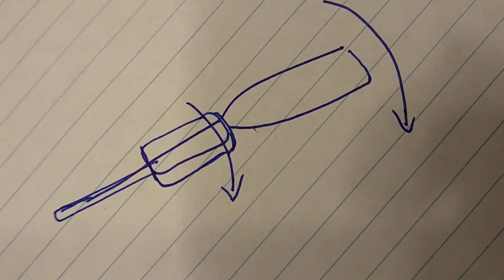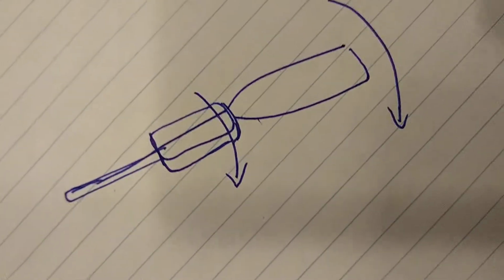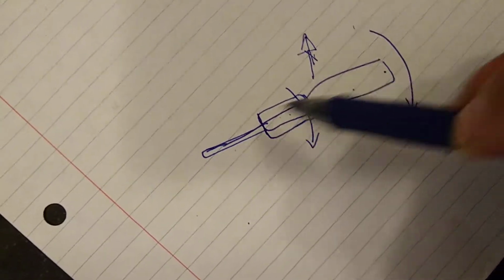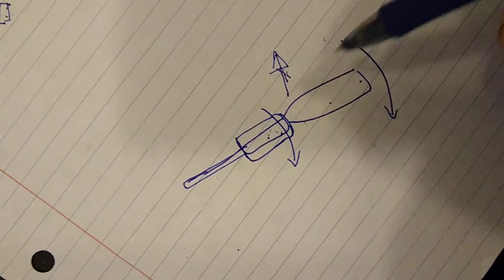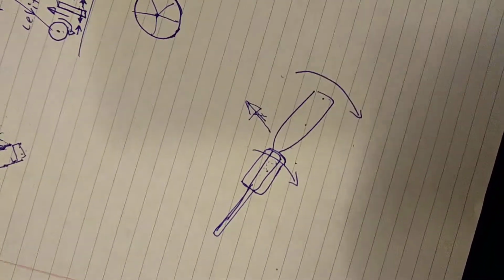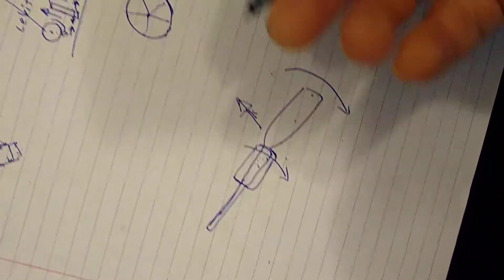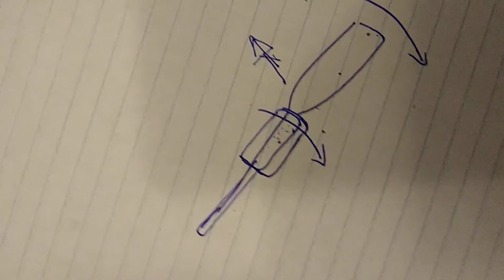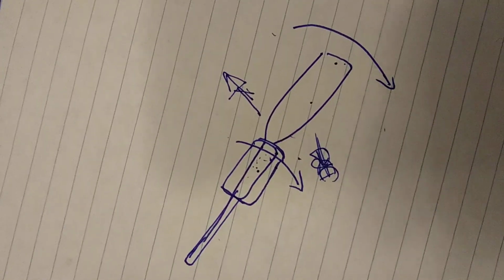EXTREME KINETIC WATER PROPULSION INVENTION